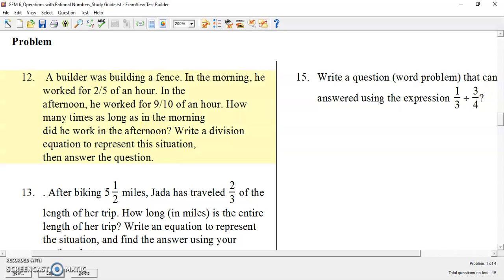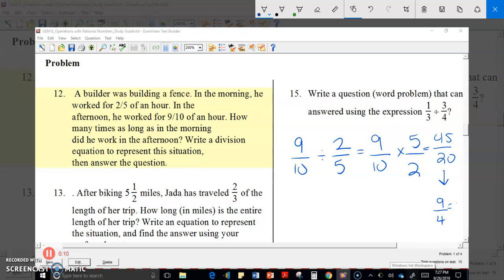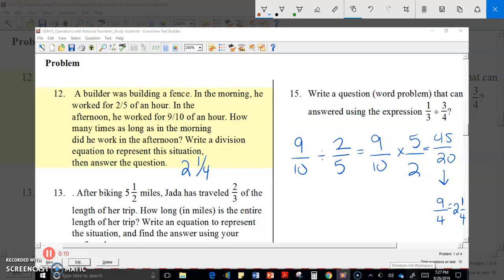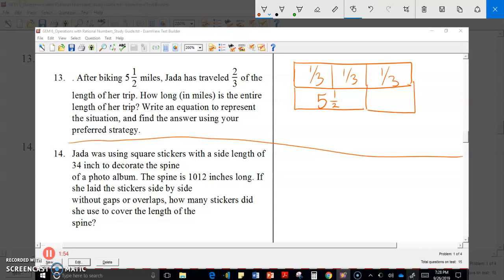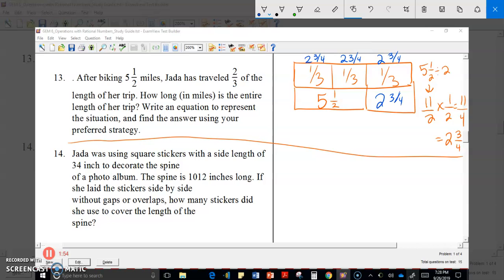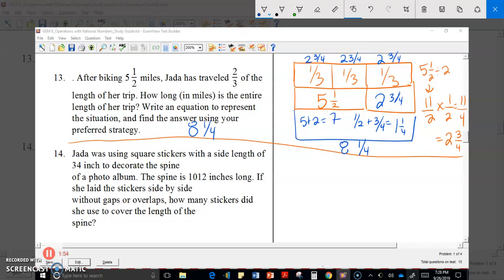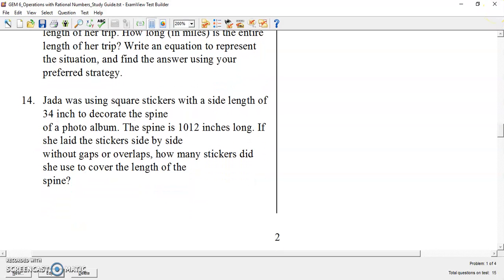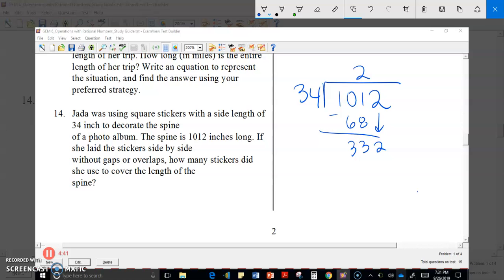rational number operations study guide video part 3